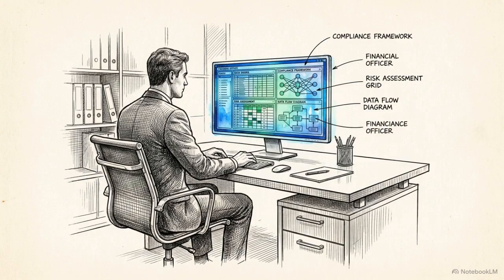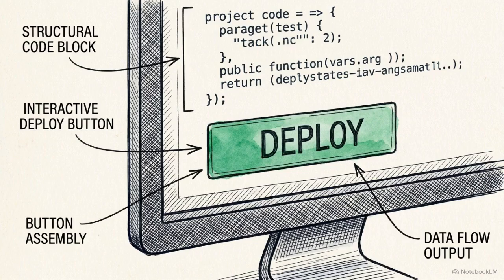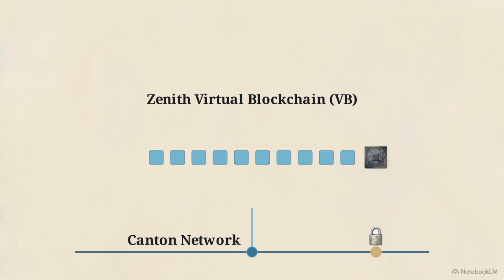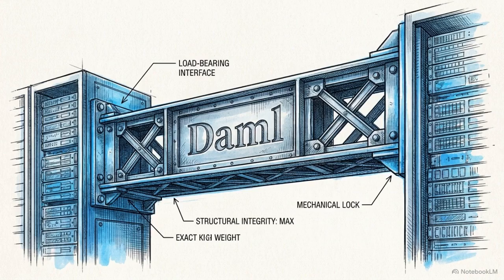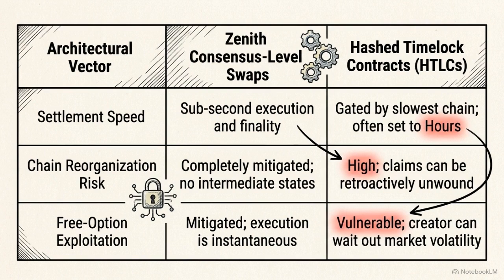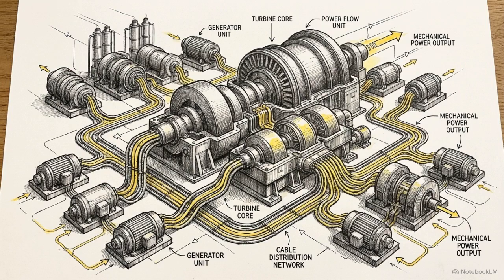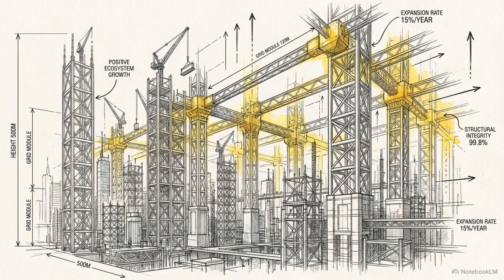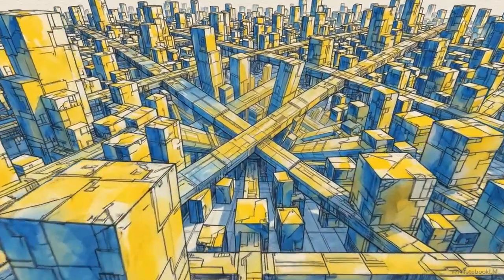Architecting Institutional DeFi How Zenith Merges EVM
Stay updated with the latest insights on TradFi, DeFi, and Macro Markets. Follow our official channels for real-time news and verified analysis.